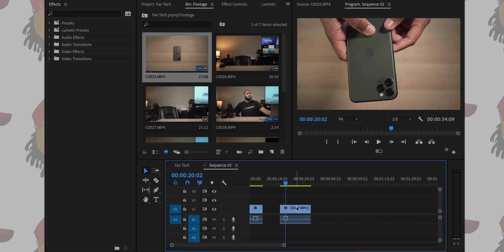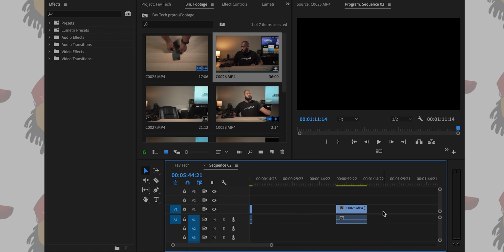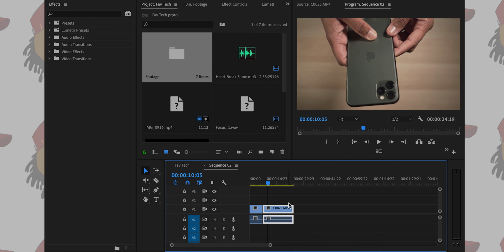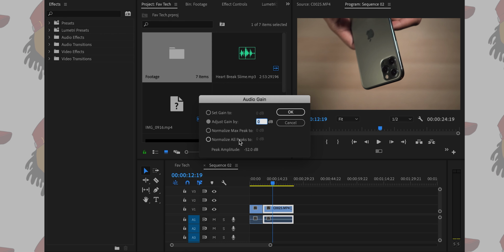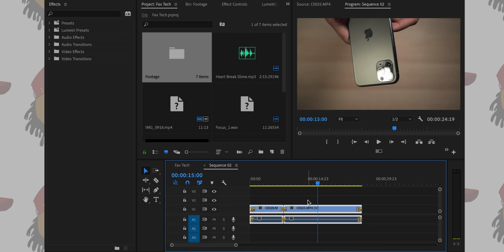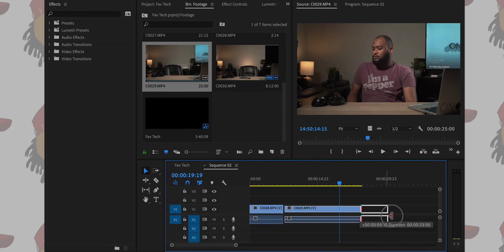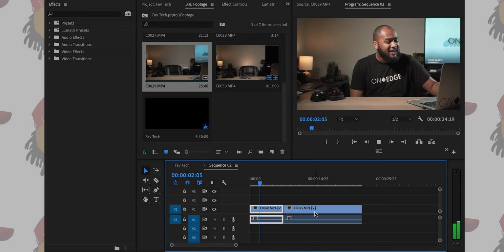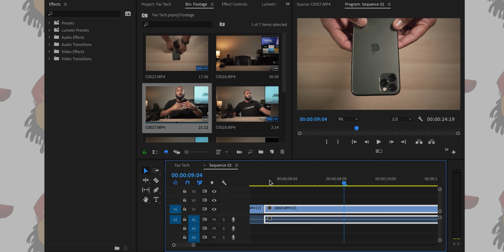Adobe Premiere Shortcuts Every Editor Should Know | 2020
You want to increase your editing workflow? I got you covered

Gear Used
-Sonya6300
-iPhone 11 Pro Max
-24mm
-Joby 2k
-Rode Wireless Go
-Adobe Premiere
-Adobe After Effects
-MacBook Pro
-Scarlett